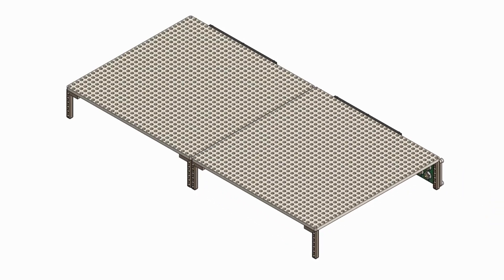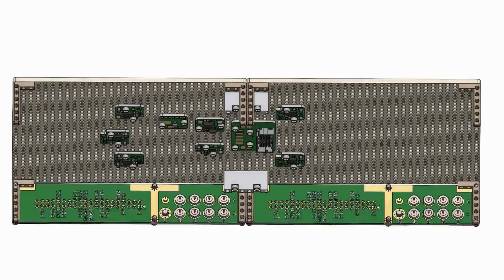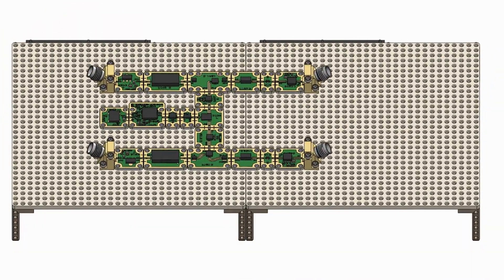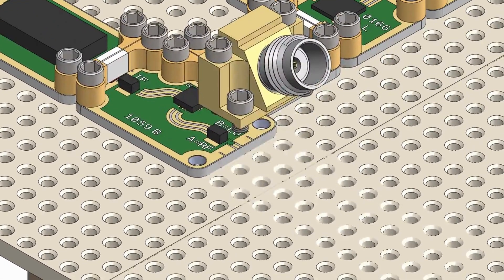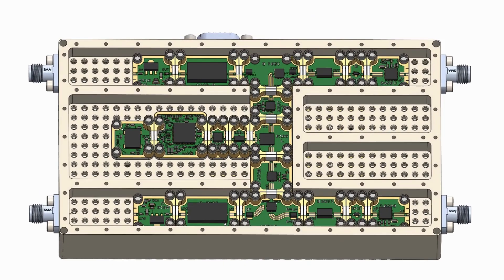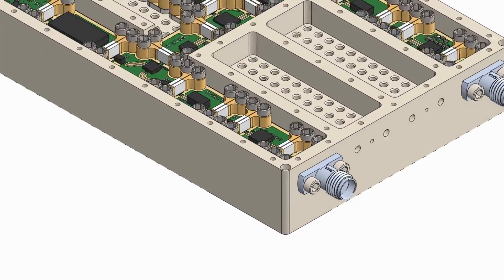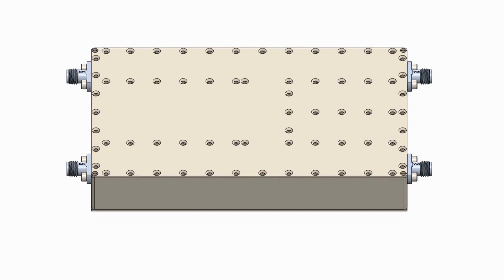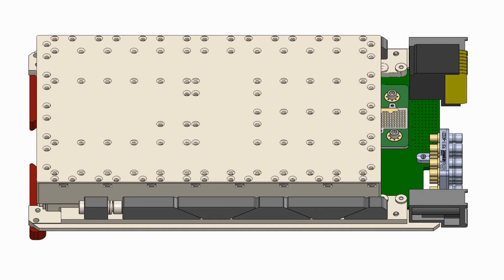Quantic X-Microwave: The Platform for Quick-Turn Simulation, Prototyping and Production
Quantic X-Microwave offers a modular design system technology that is revolutionizing the RF and microwave industry. RF and Microwave engineers use X-MWblock® modular building blocks to rapidly evaluate, prototype, and produce high-end RF and Microwave systems faster, easier, and at lower cost. Applications include wireless infrastructure, radar, navigation, transportation, quantum computing, medical devices, test and measurement and more.